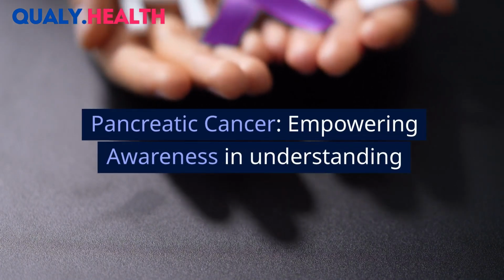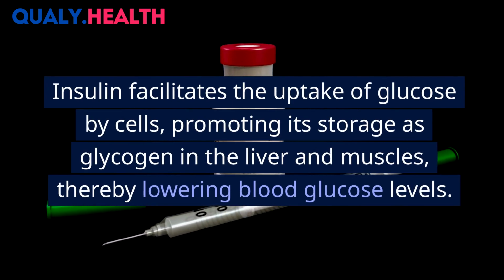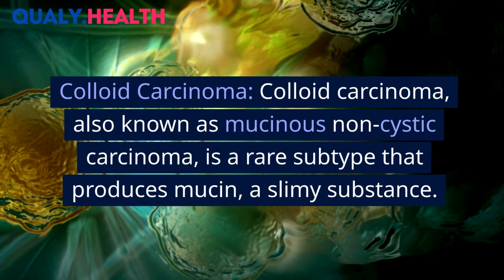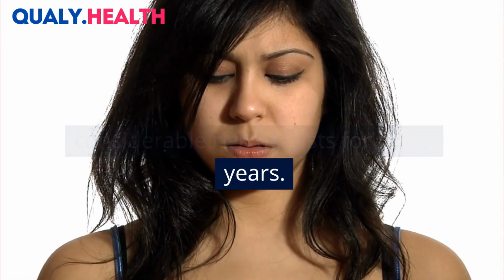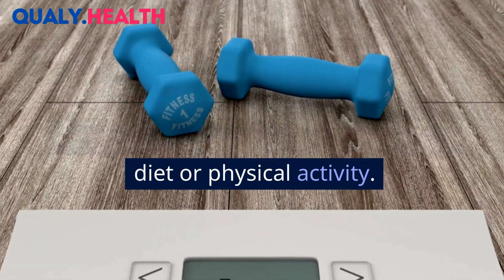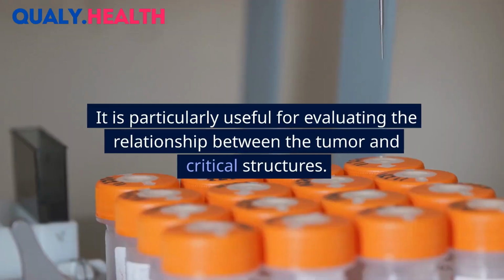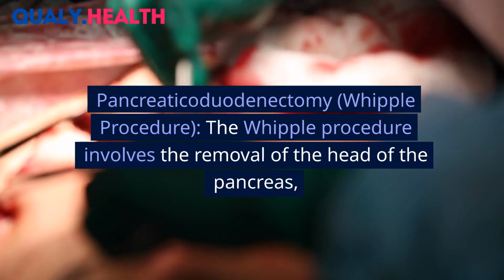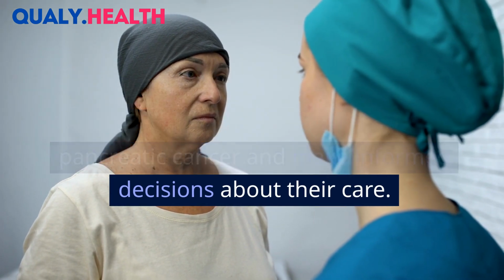Health Guide of Pancreatic Cancer: Empowering Awareness in understanding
Pancreatic cancer poses significant challenges for patients and healthcare professionals. This guide covers various aspects, including causes, risk factors, symptoms, diagnosis, prevention, and treatment options, aiming to empower individuals with knowledge for early detection and improved outcomes.

👍 If you found this information useful, please give the video a like — it helps us reach more people in need.
📚 We have a library of informative videos covering important health topics — explore and empower your well-being.

I. Understanding Pancreatic Cancer:

Anatomy and Function of the Pancreas:

Dual functions in the endocrine and exocrine systems.
Located behind the stomach, between the spleen and duodenum.
Exocrine function involves digestive enzyme secretion.
Endocrine function involves insulin and glucagon regulation.
Types of Pancreatic Cancer:

Exocrine tumors (95% of cases) include adenocarcinomas, adenosquamous, and colloid carcinomas.
Endocrine tumors (PNETs) are less common, with functional (insulinomas, gastrinomas, glucagonomas, somatostatinomas) and non-functional types.
Causes and Risk Factors:

Age, tobacco use, family history, chronic pancreatitis, diabetes, obesity, dietary factors, occupational exposures, race, and gender contribute to the risk.
II. Recognizing Signs and Symptoms:

Early Symptoms:
Abdominal pain, unexplained weight loss, loss of appetite, digestive issues, jaundice, and new-onset diabetes.
Advanced Symptoms:
Severe abdominal pain, worsening jaundice, digestive/bowel issues, ascites, blood clotting problems, fatigue, weakness, loss of muscle mass, and psychological symptoms.
III. Diagnosing Pancreatic Cancer:

Imaging Techniques:
CT scans, MRI, and endoscopic ultrasound for visualization and staging.
Biopsy and Laboratory Tests:
FNA biopsy, blood tests for tumor markers, laparoscopy, and biopsy analysis for confirmation.
Preventive Measures:

Lifestyle Modifications:
Balanced diet, regular exercise, tobacco and alcohol avoidance.
Genetic Counseling:
Identifying hereditary risk factors and developing personalized risk management plans.
Treatment Options:

Surgery:
Whipple procedure for the head, gallbladder, stomach, and duodenum removal.
Distal pancreatectomy for tumors in the body or tail.
Chemotherapy and Radiation:
Administered before or after surgery, or as primary treatment.
Targeted Therapies:
Focus on specific molecular pathways for a precise treatment approach.
Immunotherapy:
Harnesses the immune system to recognize and attack cancer cells.
Supportive Care and Quality of Life:

Palliative Care:
Focus on symptom management and holistic support for enhanced well-being.
Emotional and Psychological Support:
Counseling, support groups, and education for patients and families.
This guide aims to increase awareness and promote proactive measures for pancreatic cancer. Early detection and a multidisciplinary approach are crucial for improved outcomes.